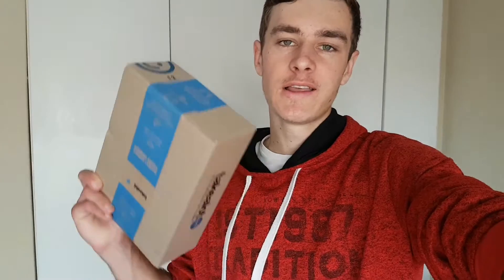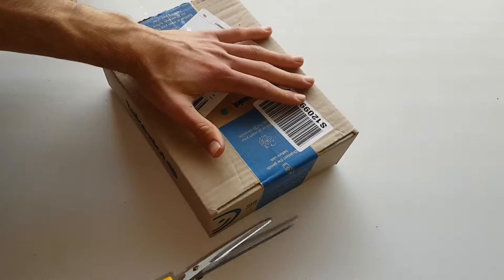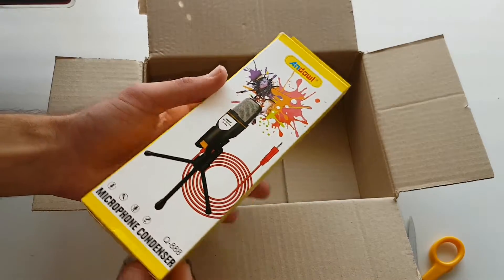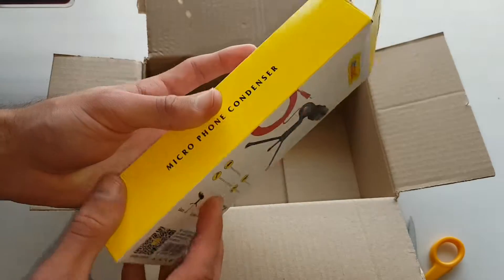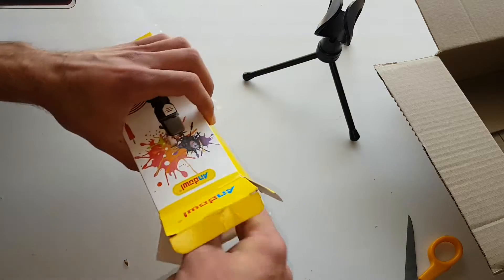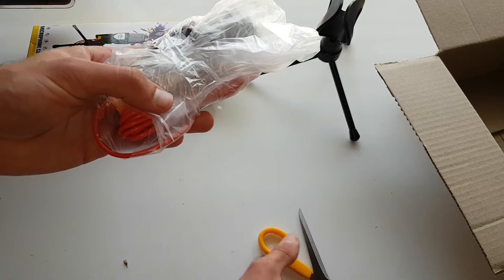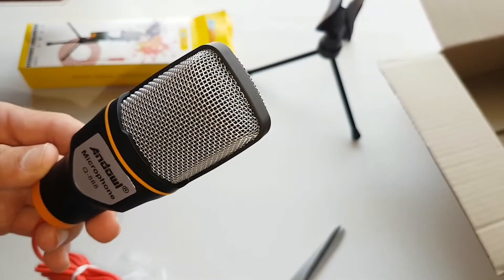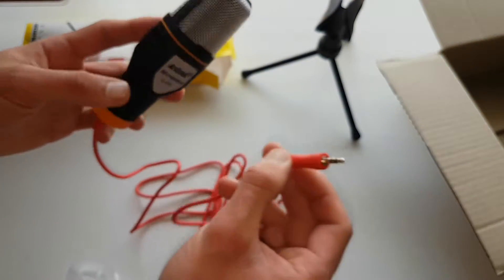Unboxing The Andowl Mic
I am really excited to use this mic for future videos.

God bless.